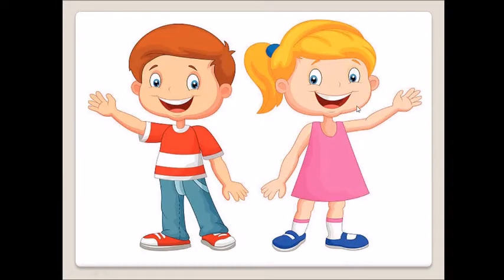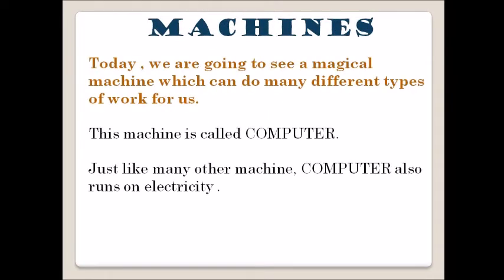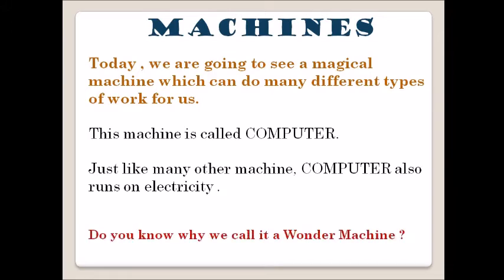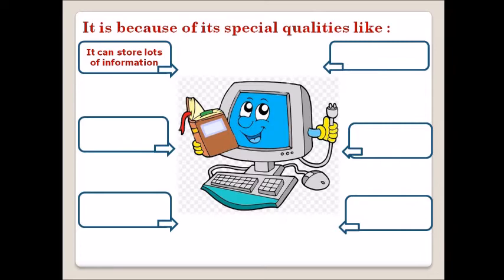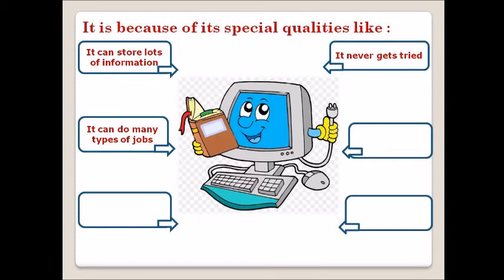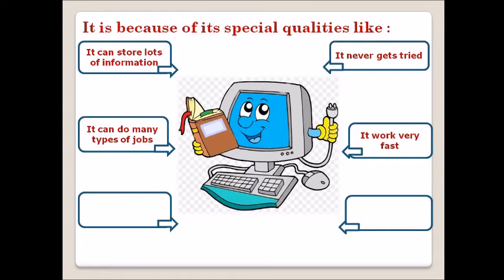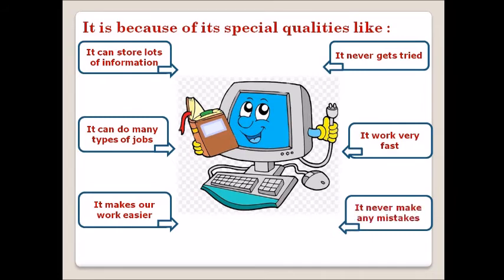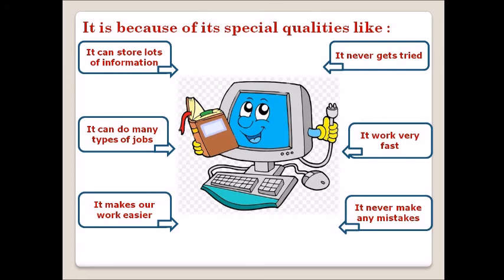Computer Science - Class 1 - Computer A Magical Machine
Why will called computer is a Wonder ?
Its Special Qualities..